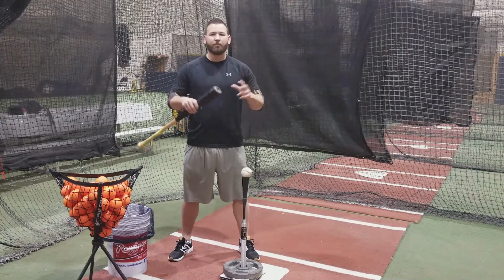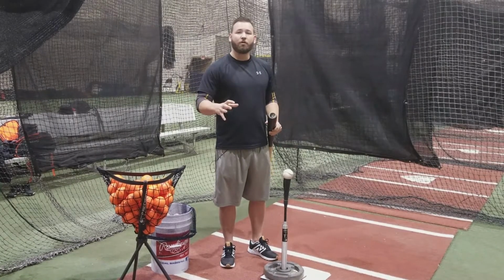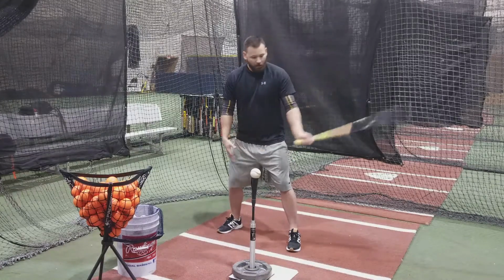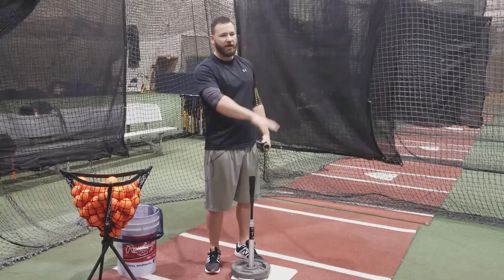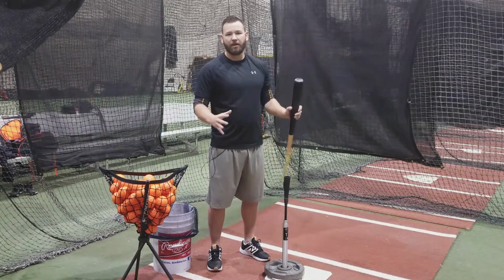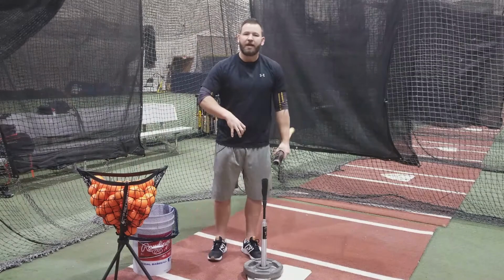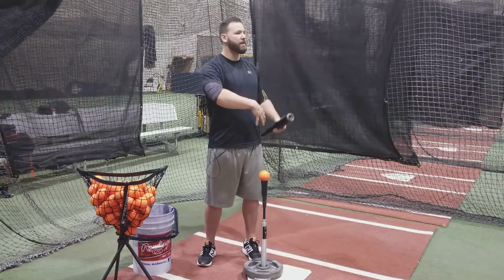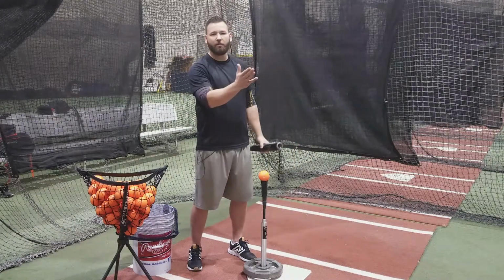Slugs Training Basics on a Tee!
In this episode, Dirk goes over hitting basics, techniques and tips using standard baseballs and Slugs!